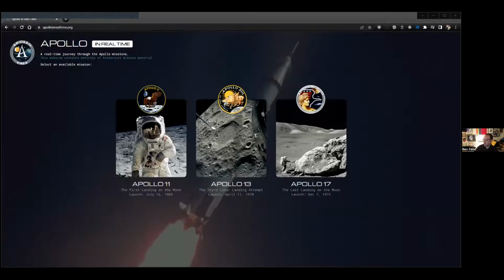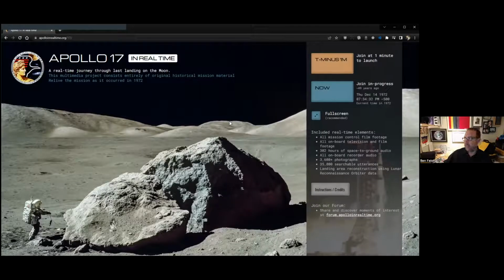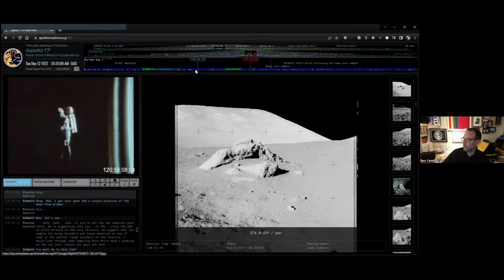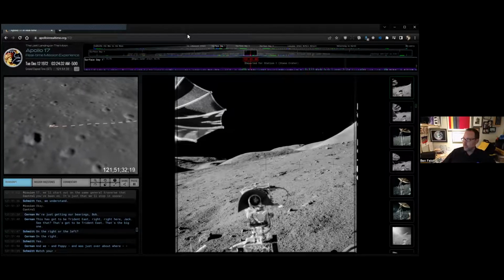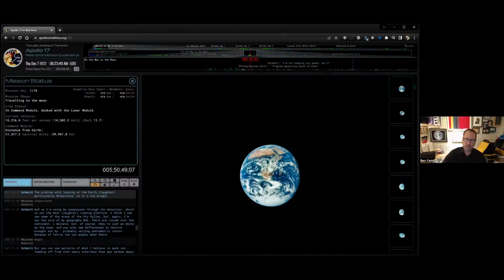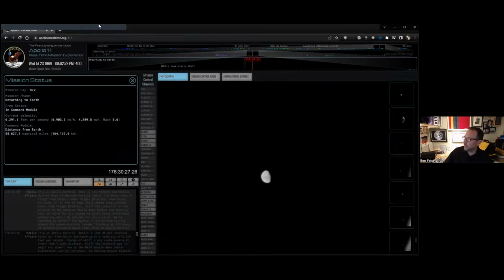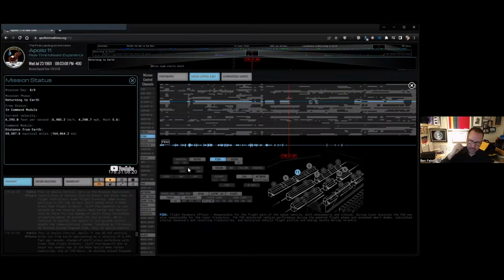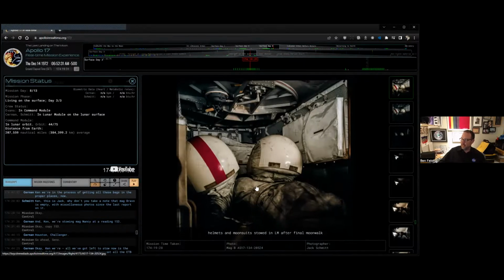Explore the Apollo Missions, Artemis & Beyond with Ben Feist: NASA Videos for Kids 🚀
Join Ben Feist of NASA, creator of Apollo in Real Time, for a fascinating talk on the Apollo missions, Artemis, and beyond. To see the demo of Apollo in Real Time by Ben, go straight

More about Ben Feist:
Ben Feist is an engineer at NASA's Johnson Space Center (JSC) where he is designing and building the systems that will enable humanity’s return to the Moon. His work at NASA has been recognized with the JSC Software Excellence Award in both 2021 and 2022 with the latter project also being nominated for NASA Software of the Year.

Ben’s path to NASA is somewhat unique. While his day job was in the private sector, he spent his evenings and weekends for nine years on a personal passion project that brought several of NASA’s Apollo missions to life When NASA saw the work, they hired him. Ben’s Apollo work also earned him the 2019 Leif Erikson Exploration History Award, the 2020 Society of Historians in the Federal Government Excellence in New Media Award, a Gold Pencil at the 2020 One Show for Creativity, a D&AD 2021 Creative Excellence Award, and selection for publication in the 2021 Communication Arts Design Annual.

In 2019, Ben was part of the team behind the critically acclaimed Apollo 11 IMAX film that took home three Emmy awards. He was also a member of the historic Apollo Mission Control restoration team that earned him the Texas Governor’s Award for Historic Preservation.

Create & Learn is an award-winning STEM program with the mission of providing top-quality Computer Science education to students in grades K-12. All of our classes are held live online and are taught by experienced teachers. We have served 60,000+ students in 50+ countries. All our curricula were developed jointly by tech experts and experienced educators, with a strong focus on developing students’ creativity and critical thinking skills using project and inquiry based learning.

Our classes have been recognized by Minecraft Education, Facebook, HulaFrog, ActivityHero, and more. We run regular free classes and events with speakers from NASA, Google, and other top companies. Join us to find the magic in technology and have fun